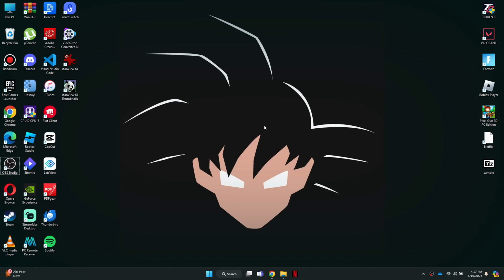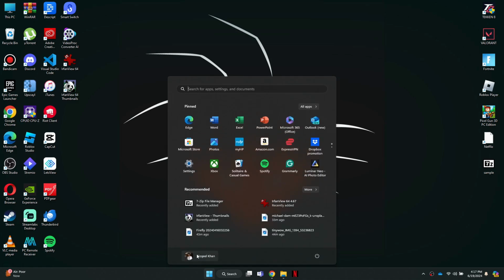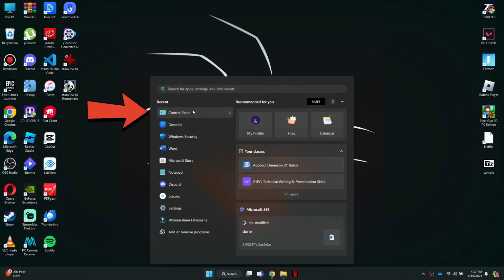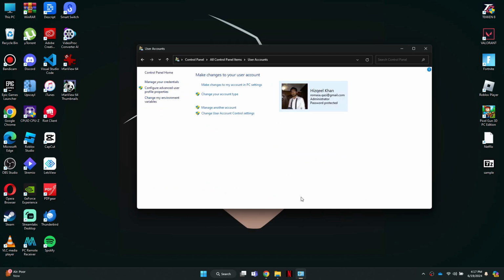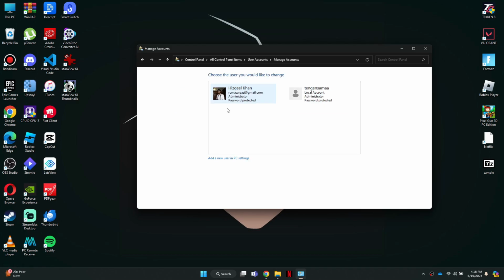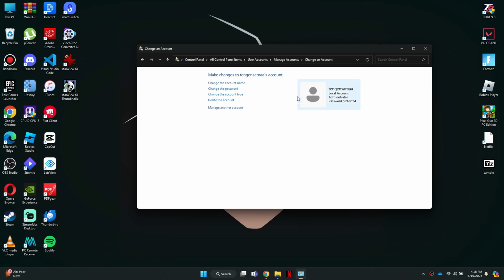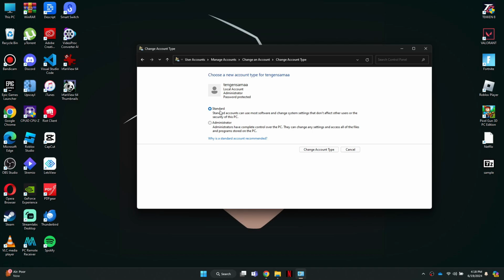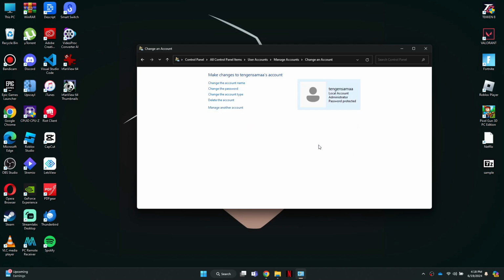How To Change Administrator In Windows 11 - 2024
How To Change Administrator In Windows 11.
Hey everyone, welcome back to the channel! Today, I'm going to show you how to change the administrator in Windows 11 in 2024. 🖥️🔧

Need to switch the admin account on your PC? Whether you're managing user accounts or just need to give someone else admin rights, changing the administrator is essential. In this video, I'll guide you through the steps to change the administrator quickly and easily on your Windows 11 PC. 🛠️✨

By the end of this tutorial, you'll know exactly how to change the admin account and manage user permissions effectively. Let's get started! 🚀